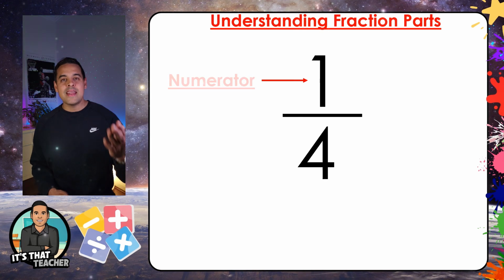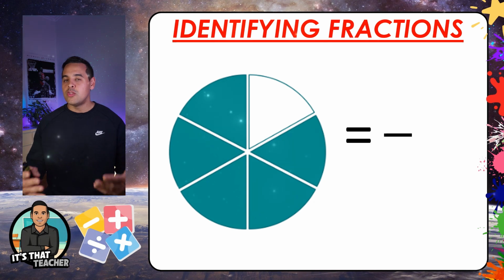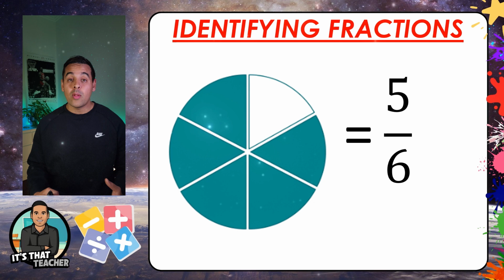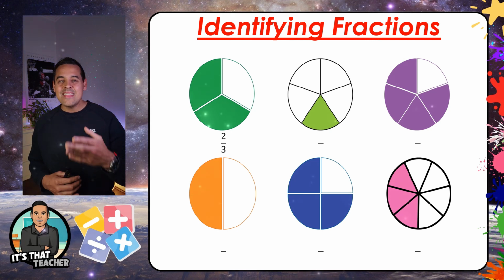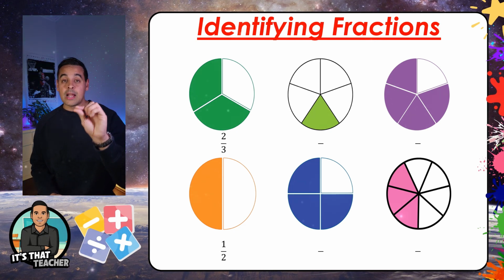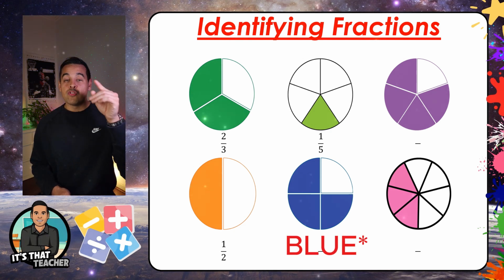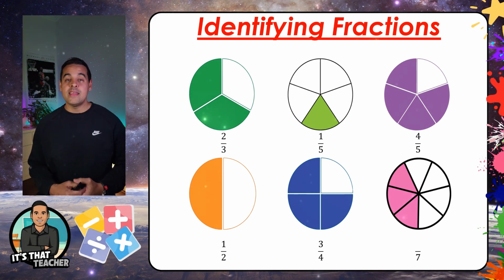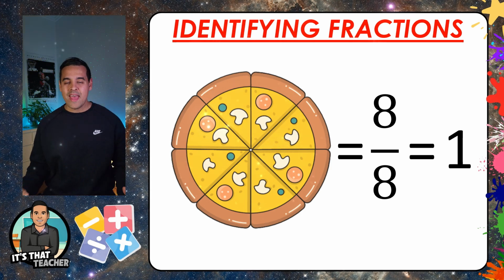Learn How to Identify Fractions in 10 Minutes!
This video lesson will demonstrate how to learn to identify fractions in minutes! This lesson is suitable for students aged 7 and up who are just learning fractions for the first time. Let's start learning!

Timecodes-
0:00 - Intro
0:15 - Understanding Fraction Parts
1:27 - Explicit instructions
3:08 - Multiple examples
8:27 - What to do if you have a complete fraction
9:33 - Questions for you
9:41 - Answers